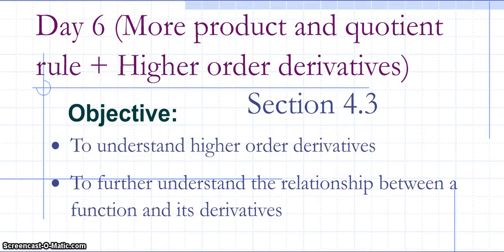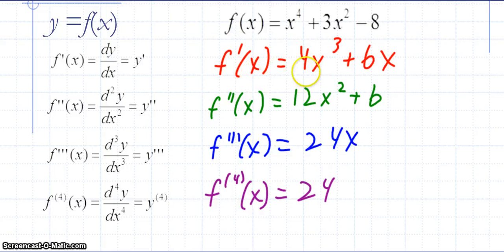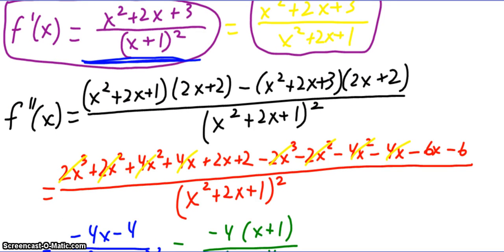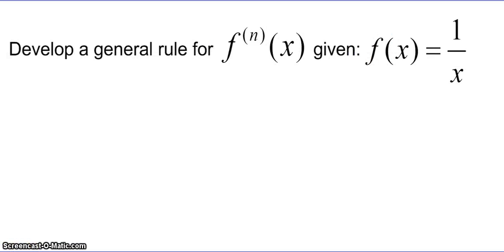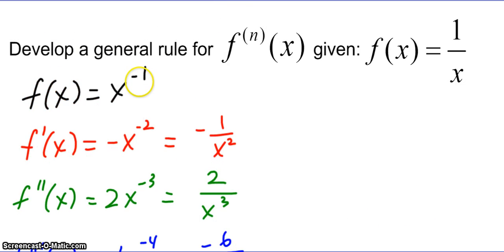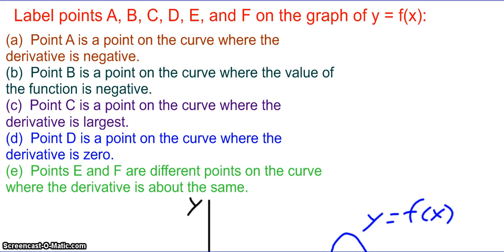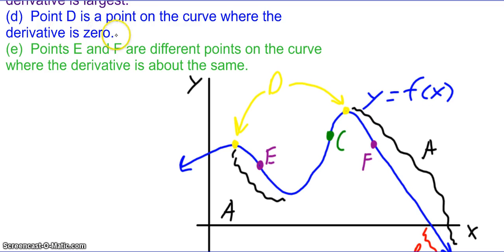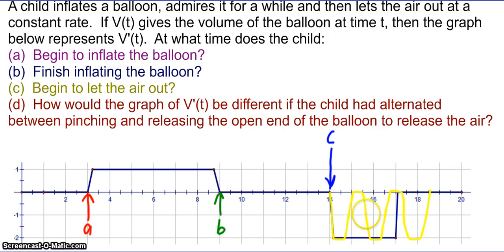more product and quotient rule practice and higher order derivatives part 1